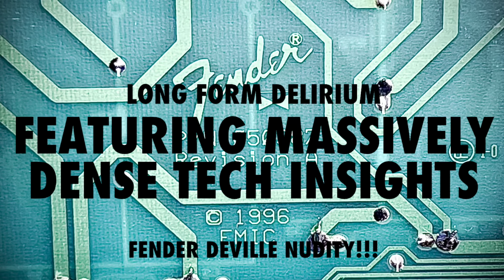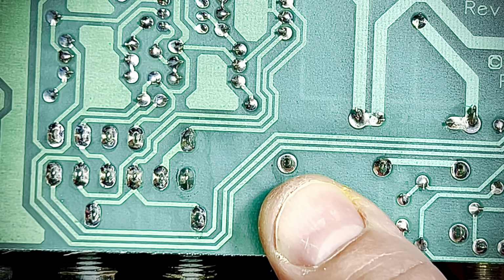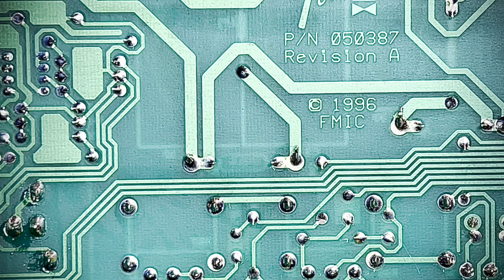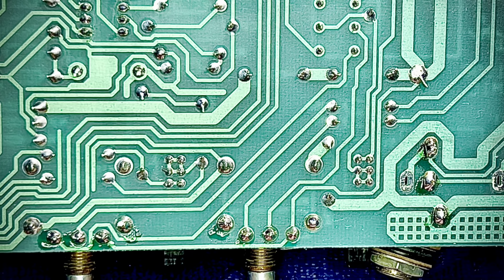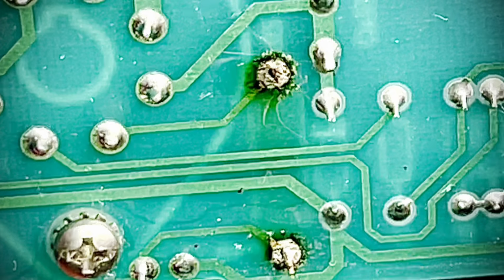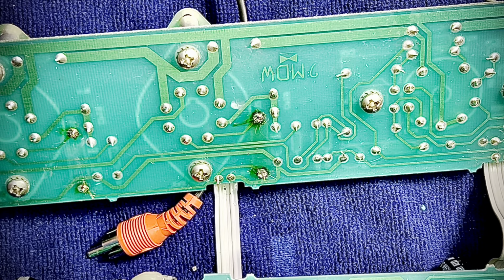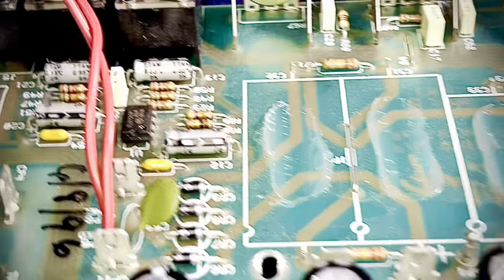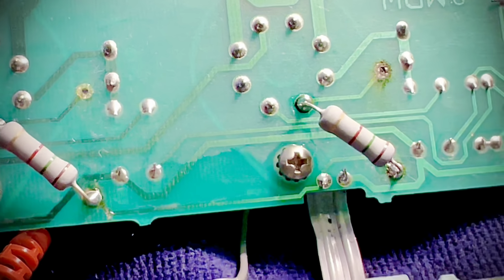Fender Hotrod Deville: Long Form Delirium | Too Dense For You